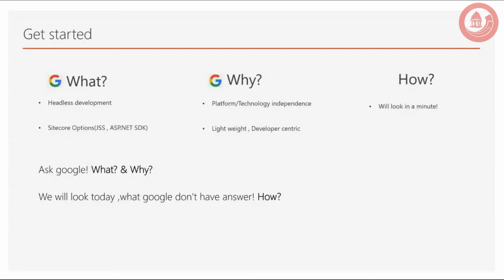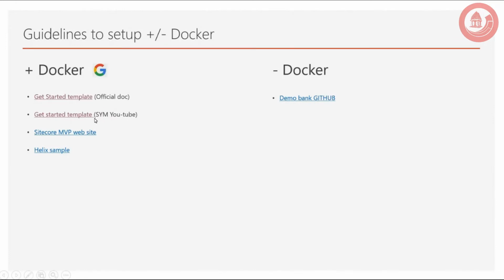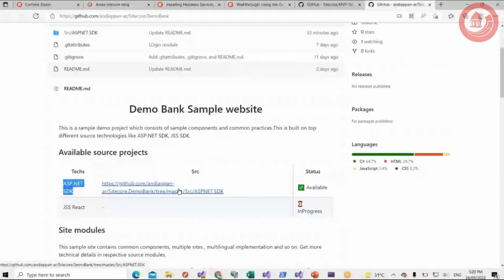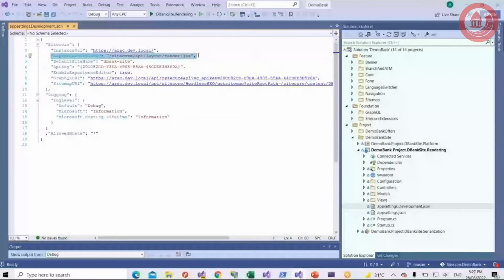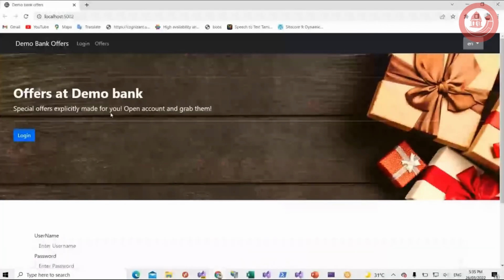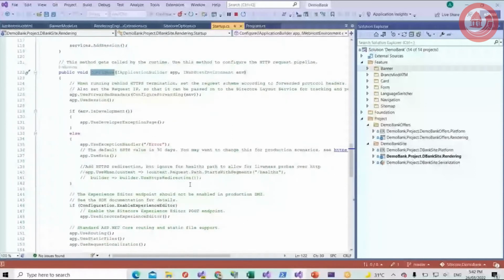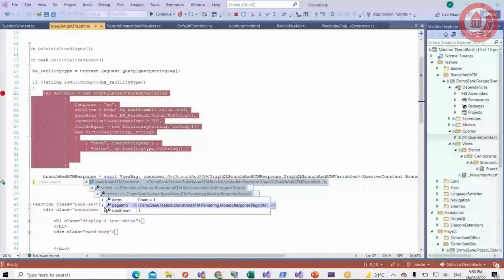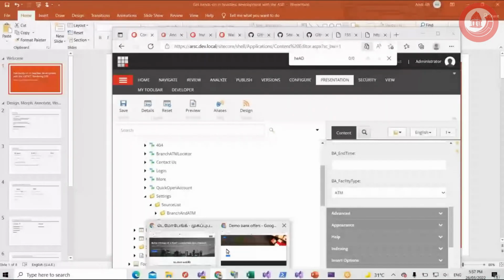SUG Bangalore - Get hands-on in headless development with the ASP.NET Rendering SDK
A webinar on 'Get hands-on in headless development with the ASP.NET Rendering SDK' presented by Andiappan AR for Sitecore User Group Bangalore presented on 26th March 2022.